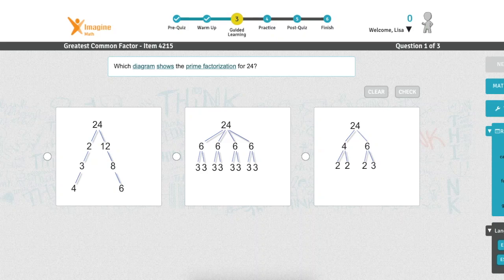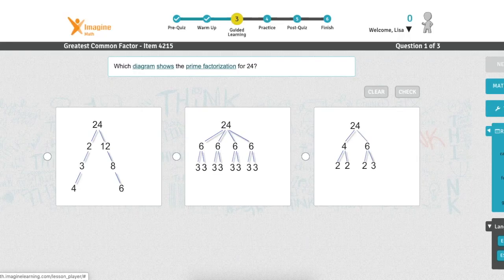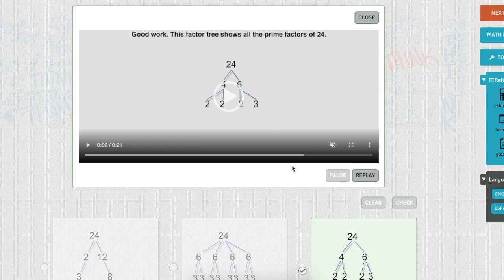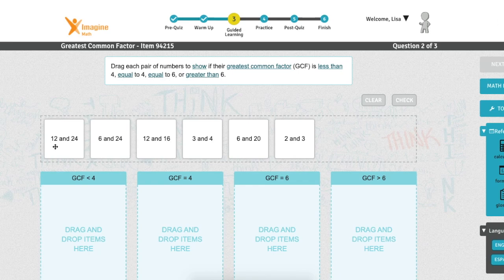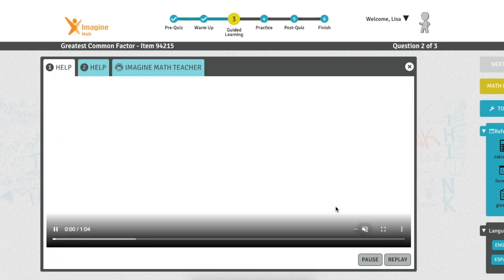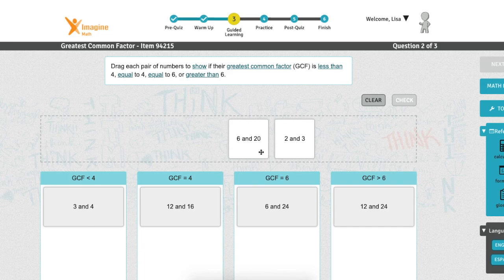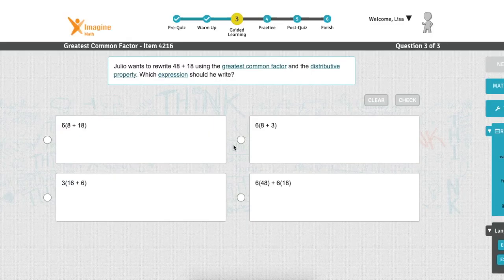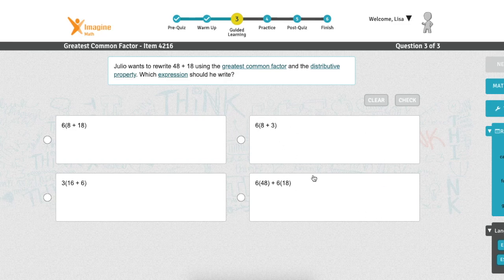Greatest Common Factor -Imagine Math Guided Learning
Guided Learning help for Imagine Math